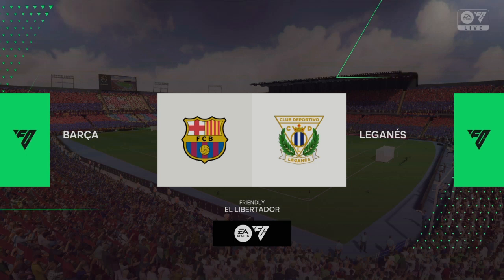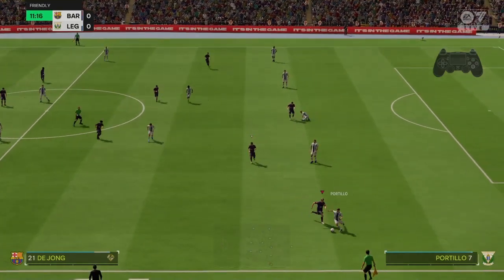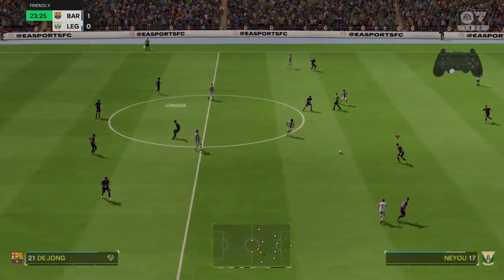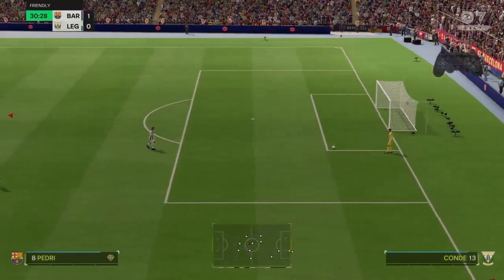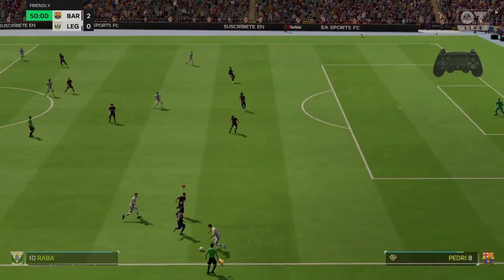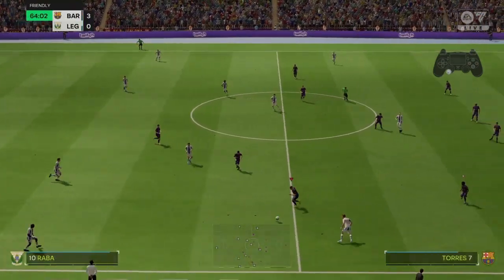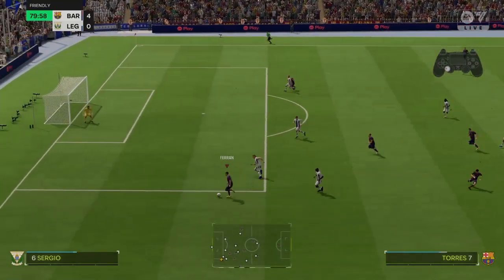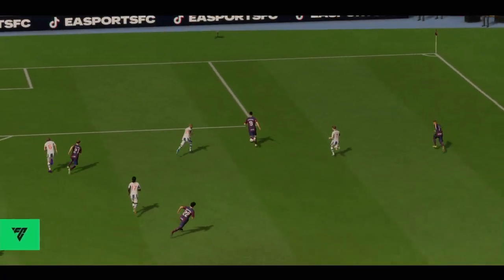PS4 EA FC 24 Barcelona Vs Leganes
BCF159's Playlist 5 (Moonic Productions Songs And Covers Only) Listen

& My X (Twitter): @bcf159